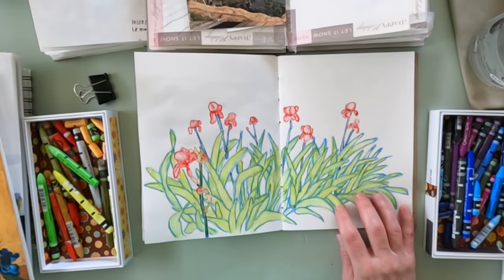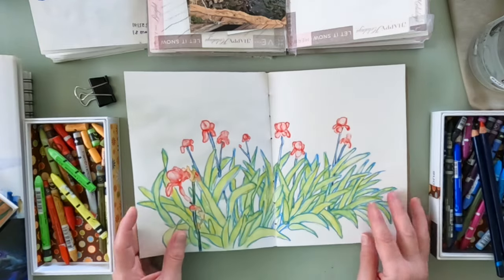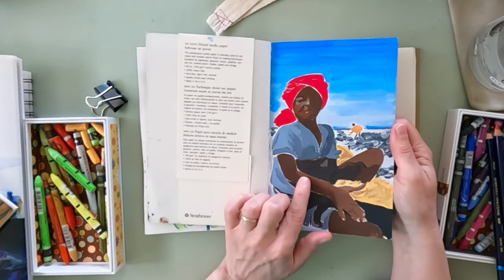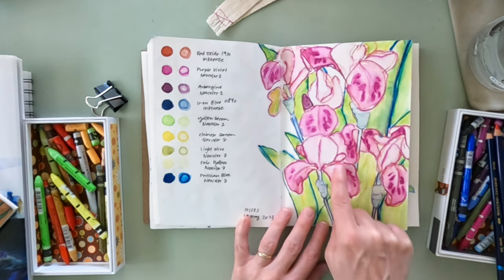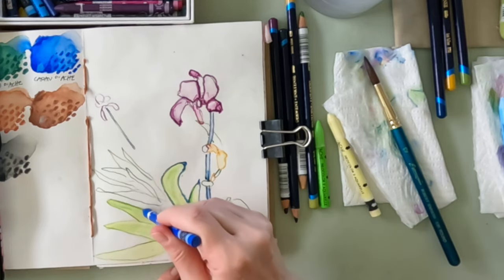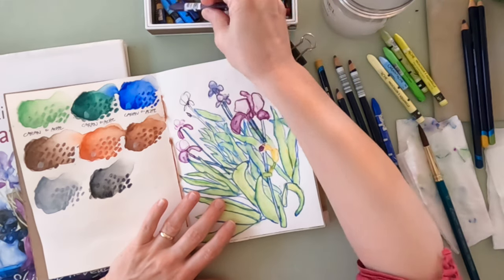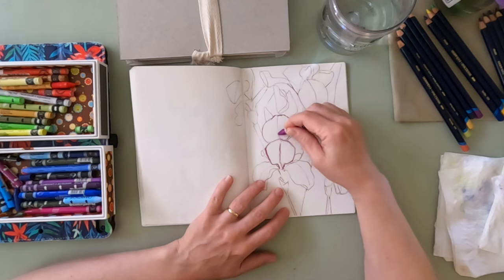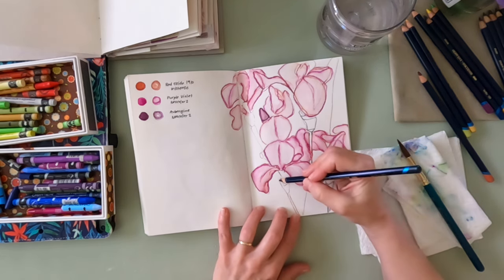Van Gogh style irises with Neocolor ii crayons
Today’s video is all about painting irises! Loads of iris are blooming on our property and all over our neighborhood this week, so I dove right in to find MY favorite style of painting these seasonal beauties. After some unsuccessful attempts, I found Vincent Van Gogh’s interpretation and made an artist’s master copy. In doing so, I learned how to depict irises in my own medium of choice (neocolor 2 crayons and inktense pencils) and I realized that I prefer working on smooth “hot press” watercolor paper for this subject.

I hope you find inspiration for your own paintings here or even just a cozy spot to drink some tea and listen to me talk about making art. I love this topic!

00:00 Introduction / iris footage / music: Back to Portland by TrackTribe
00:30 Art discussion / what I learned / sketchbook tour
07:10 Process videos / explorations / how I made these paintings / music
11:42 music: Peace Creek by Ashley Shadow
12:40 Process videos / irises in a vase
14:35 music: Sea of Ancestry by Jesse Gallagher
17:28 end screen / next video / subscribe button

Thank you for clicking on this description! At this very beginner phase of my “content creation” experience, it is very exciting just to imagine that people watch my videos. I know, I’m new. (359 subscribers at the moment I shared this video).

These are items that I have found to bring joy to my life and I hope they do the same for you. If you click on the link and actually buy something (anything!) from amazon, I will receive a small commission at no extra cost to you - and that helps to support this channel.

Materials I used in this video:

Arches watercolor paper

Neocolor 2 crayons (by Caran D’Ache)

Inktense pencils (by Derwent)

Strathmore Art Journal

Liquitex acrylic marker

Pin Fineliner Drawing Pen

Favorite supplies that usually appear in my videos:

1. A porcelain plate or tray from the goodwill makes a great palette. So does a plastic lid from a yogurt container.
2. A used talenti ice cream cup is perfect for swish water; also a great way to buy art supplies when you “have to” eat the contents first.
3. A cheap Robert Simmons Expressions brush is perfect. The one I’m using here is an E85 Round, size 12. You can buy one at Blick Art.
4. I use a glass bottle that used to contain facial toner for my spray bottle. The toner was expensive, but it has a very pretty label. The spray is a fine mist and the bottle is the perfect size for using at home and also for taking out on location.

Some of my favorite art books:

Breaking the Rules of Watercolor by Shirley Trevena
Taking Risks With Watercolor by Shirley Trevena
Drawing on the Right Side of the Brain by Betty Edwards

What I use to film and edit my videos:

Small, flexible tripod with screw-on grippy attachment that holds my GoPro

Desk mount device that I use with the screw-on grippy attachment that came with my tripod - the desk mount (in combination with the grippy attachment) holds my GoPro 18-inches above my table

Blue yeti microphone

Lightning to USB Camera Adaptor - this is what I use to connect the blue yeti microphone to my ipad for voice over editing

GoPro Hero10
It takes some getting used to, but for filming on hikes it is much better than using my iPhone.